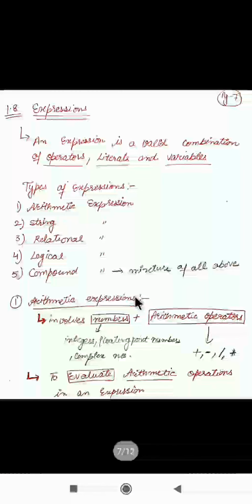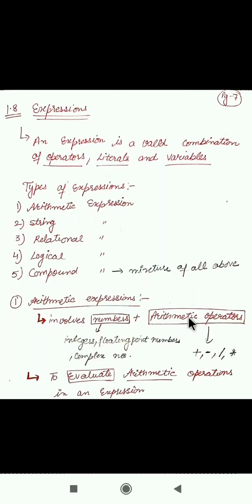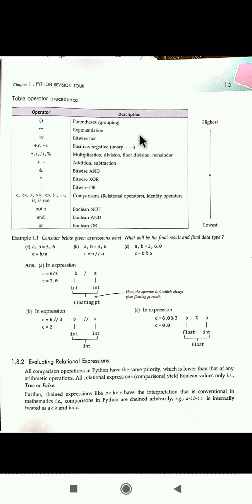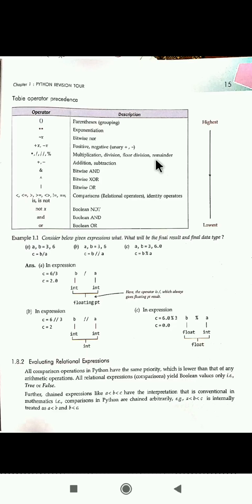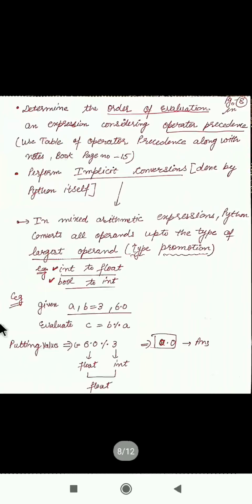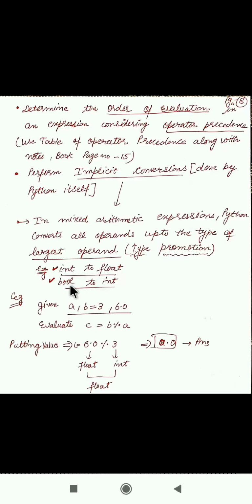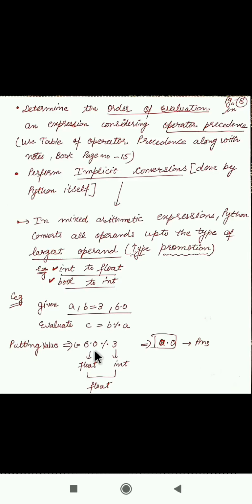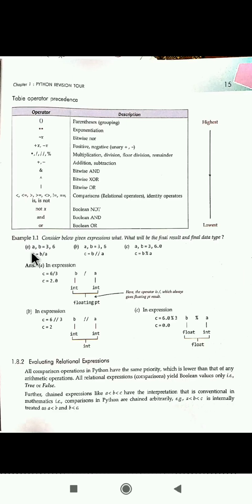Ch-1(Python Revision Tour); Expressions in Python and the operator Precedence 1 8(part- a)